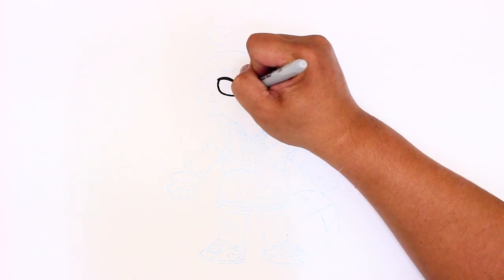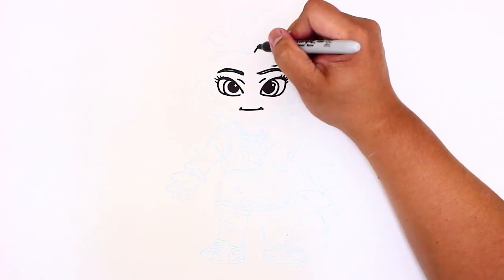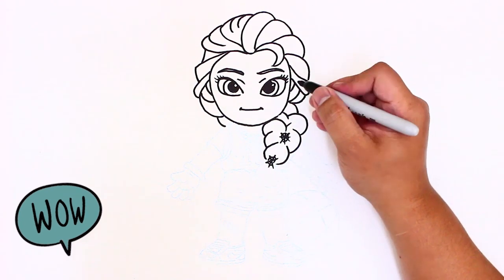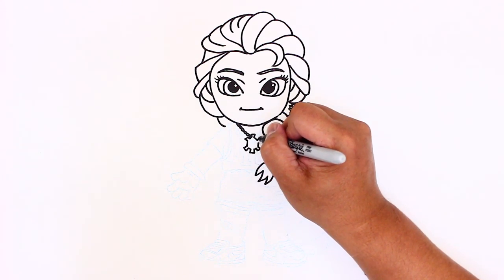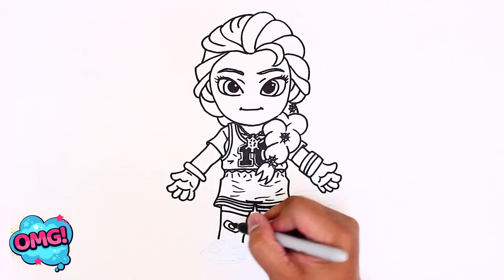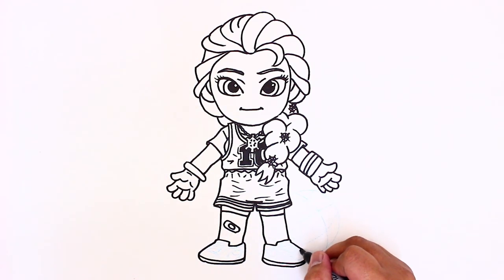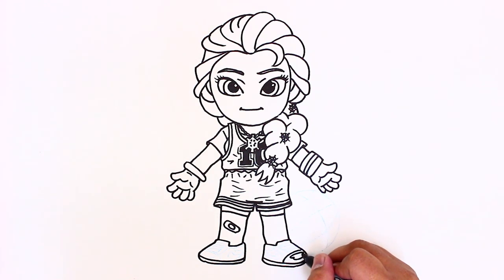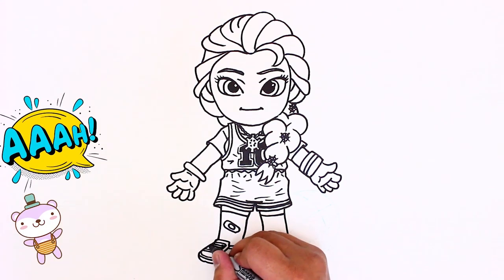Elsa Drawing 👱🏻‍♀️ Disney Princess Elsa - Frozen Drawing for Kids 🖌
*TIPS*

1. Paper
One trick I always use is ironing the paper with an iron. It's great! Do this and you will feel the difference. Ah! And before I forget, I usually use the common bond paper of Chamex, those coming in reams.

2. Surface
Always choose a smooth Coloring page, hard surface for painting.

3. Color pencils
I have three colored pencil marks: Faber Castell, Prisma Color, and Caran D'ache, and the three have very different characteristics. The Faber-Castell has the toughest pencil compared to the others, and take longer to wear, allows a person to control the intensity of the color, which gives less room for error.

4. Esfuminho
Esfuminho is a roll of paper in the shape of a pencil that has the function of making the graphite more uniform, mixing the painting until it is homogeneous.

5. White pencil
Paint white on colored papers. Yes! That's its job, like any other pencil.

6. Movements
The movement made when coloring is fundamental to achieve a uniform painting. I use three basic movements: round, back and forth, and tighten and pull. The round movement is used to paint small areas and with details, the come and go is ideal for larger areas, and the tightening and pulling is more suitable for hair.

7. Merge
To merge different colors, I start putting more pressure on the beginning and I decrease until the color reaches the white, being careful about the transition of the colors to be gradual. After that, I pick up the second Pencil drawings color and repeat the process over, but this time with less intensity at the beginning and more pressure at the end, for the color merged to be entire with the same intensity.